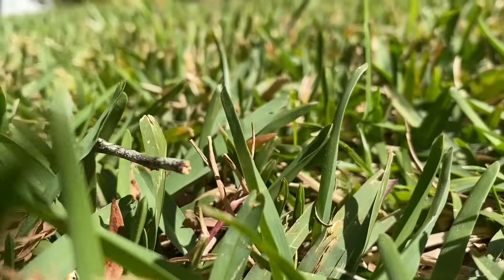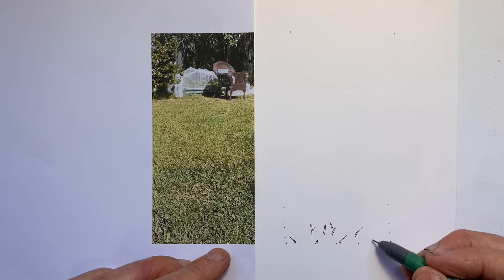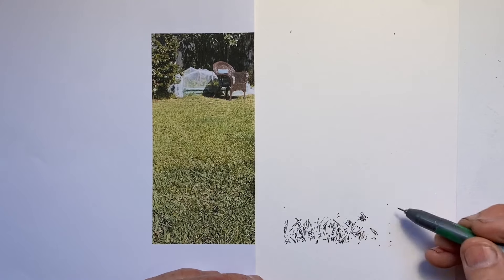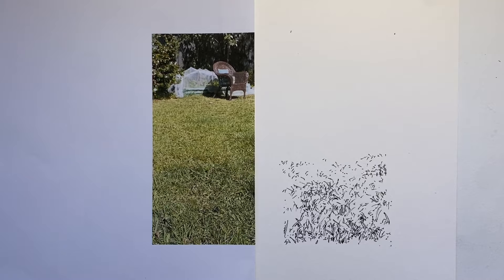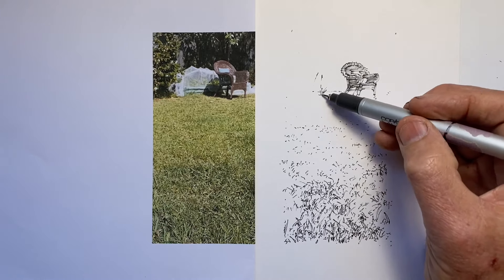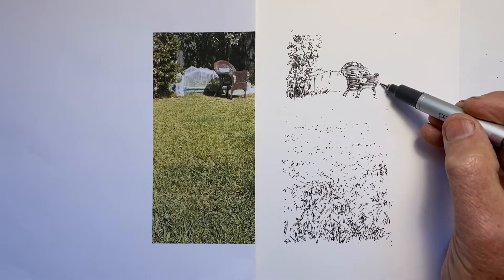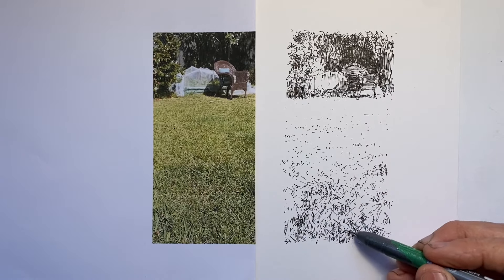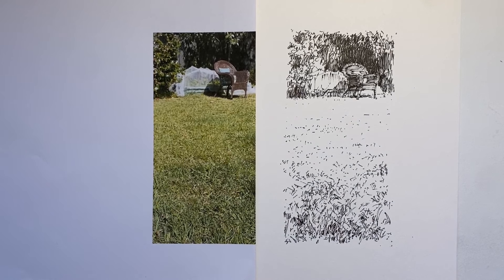How to Draw Realistic Grass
Does your grass look cartoon-like - or just weird.  It's only a difficult subject because our way of thinking about it is unhelpful.  This easy technique - demonstrated in REAL-TIME DRAWING, will give you both a simple way of understanding the issues in drawing grass, and a way of putting this understanding into practice.  Draw grass that looks so real you want to walk on it!  The reference photo is on the channel Community Page, so you can put it into practice straight away.